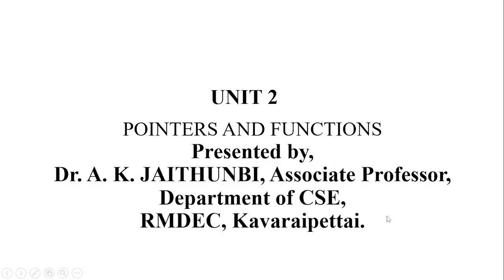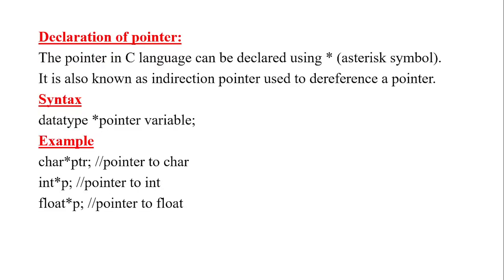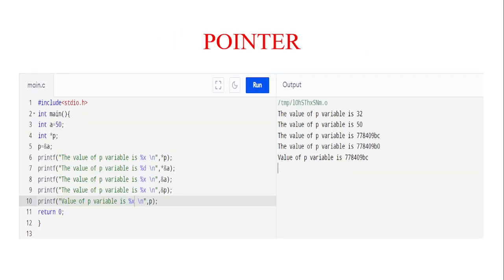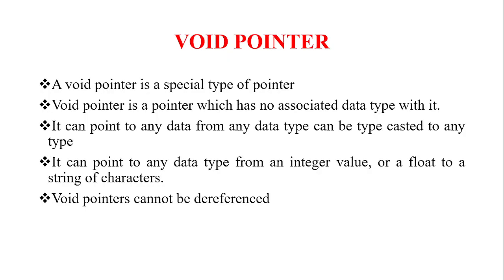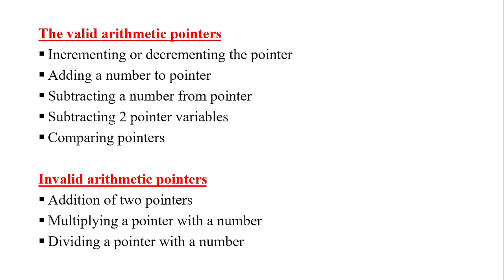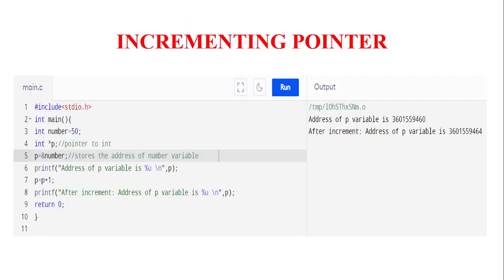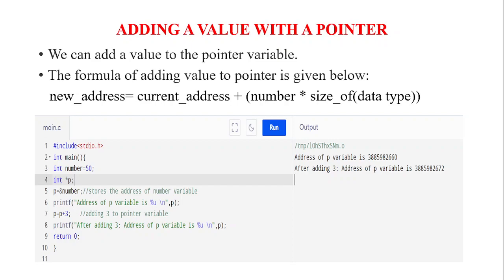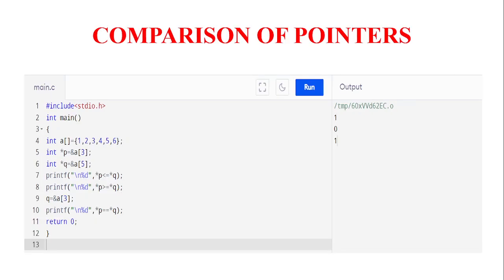POINTERS| C++ | Dr. A. K. Jaithunbi, ASP, CSE, RMDEC